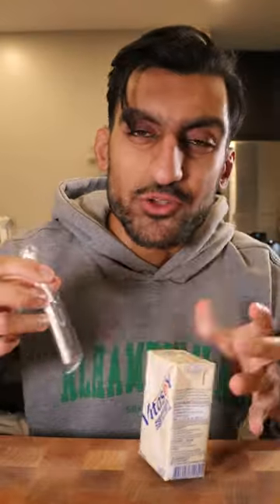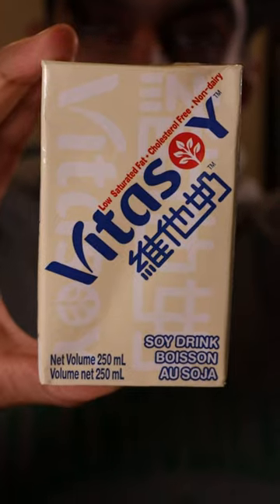My First Time Trying SOY MILK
Why ya'll drinking cardboard?

Audio: RiftiBeats